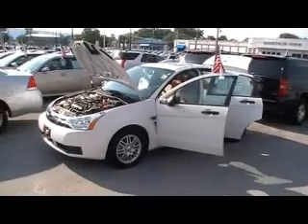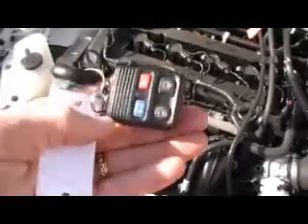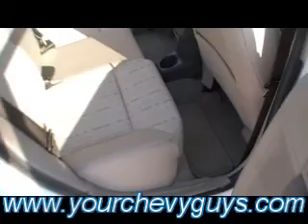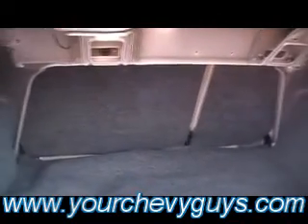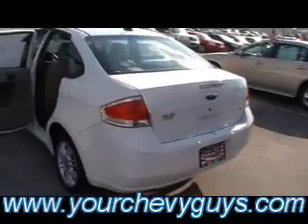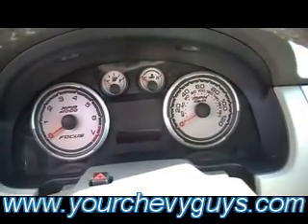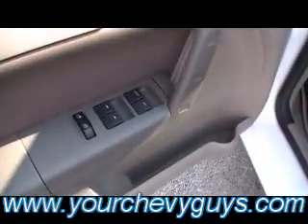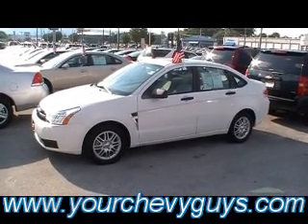2008 FORD FOCUS SE in CHATTANOOGA a MTN VIEW CHEVY TRADE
(aka) MTN VIEW CHEVY in Chattanooga, Tennessee JUST TRADED FOR A 2008 FORD FOCUS SE STOCK P3824.